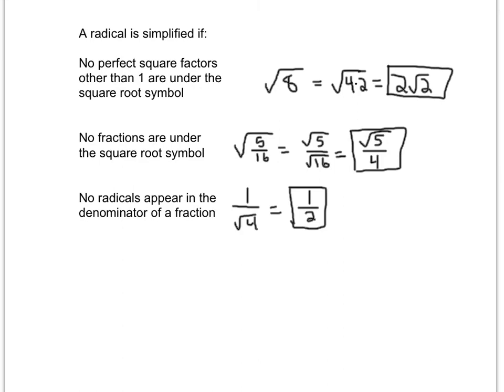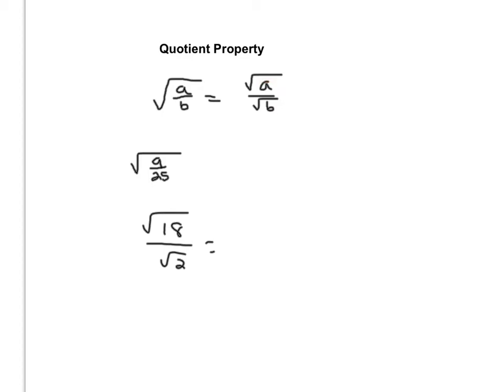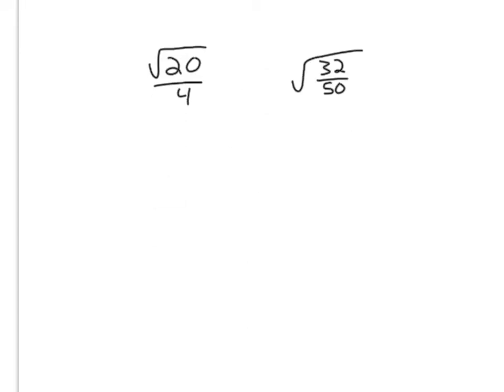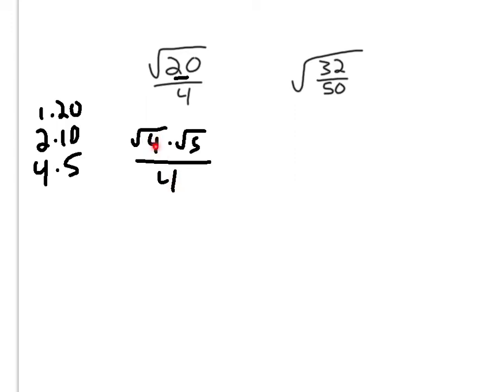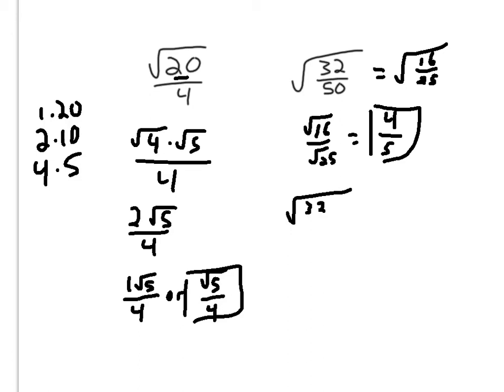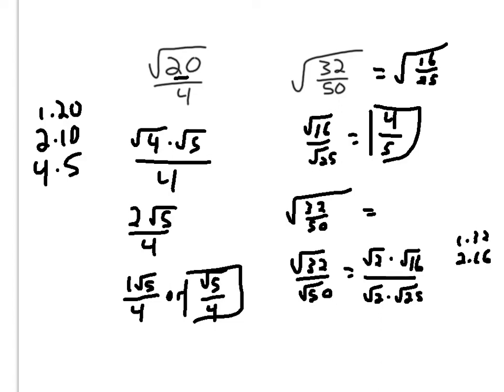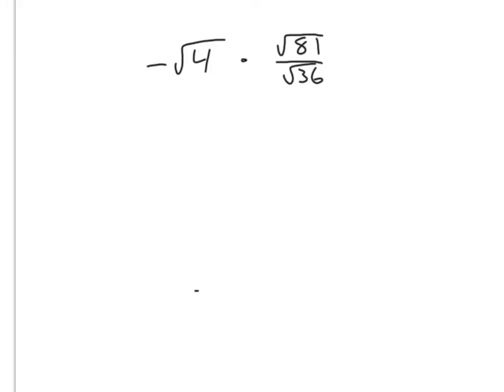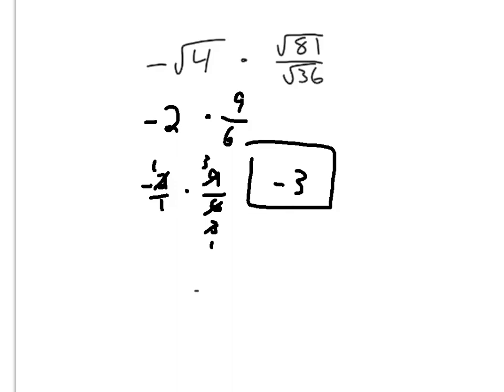11.3 Simplify Radicals (Quotient Prop)